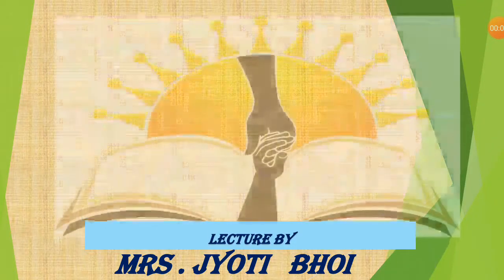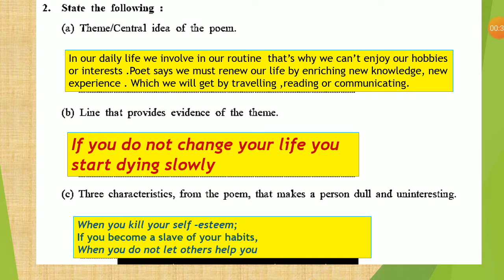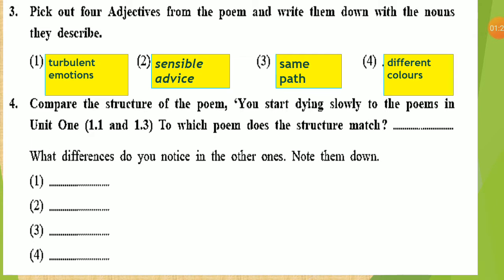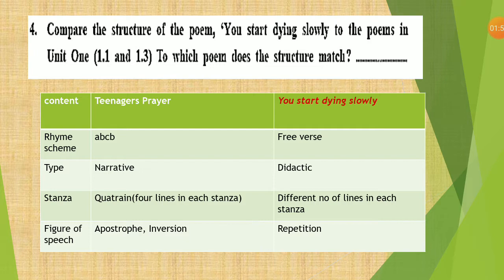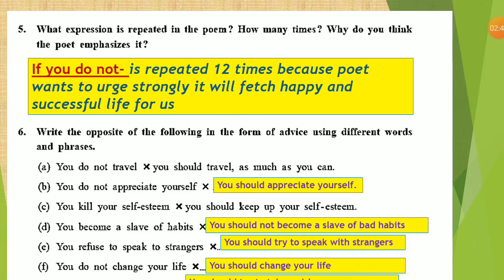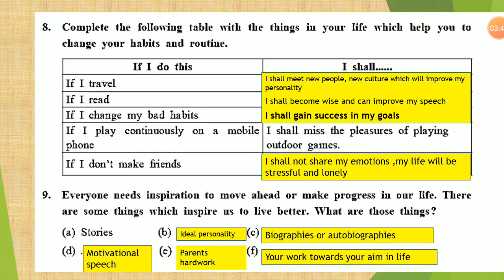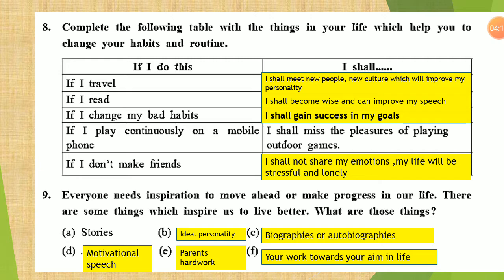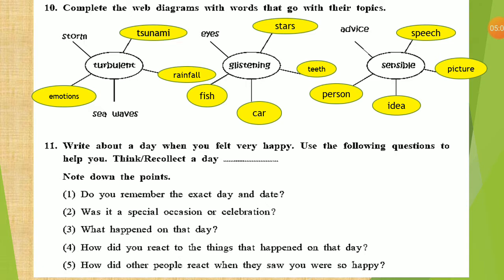Workshop of You Start Dying Slowly | Mrs. Jyoti bhoi | 10th English SSC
This workshop helps students to write answers properly about the poem. The workshop is added with the Central Idea and rhyme scheme which is useful for appreciation. With the help of a workshop, we can improve our work calories which is important in language study. Can one activity we compare the first poem with this existing poem. One can understand the poem more easily with the help of the given workshop it improves grammatical knowledge of the student.